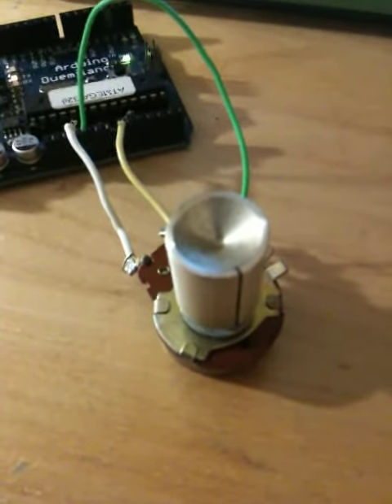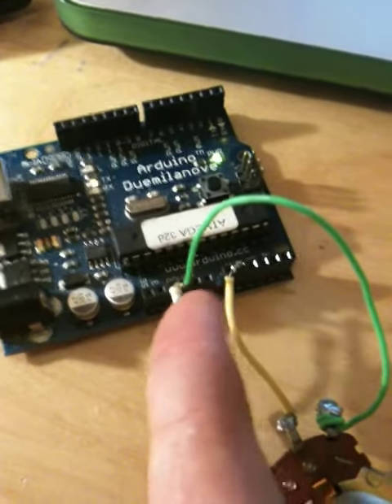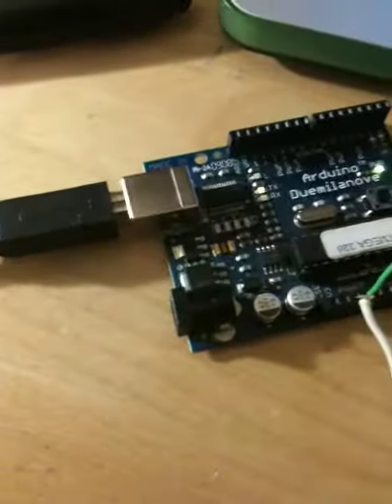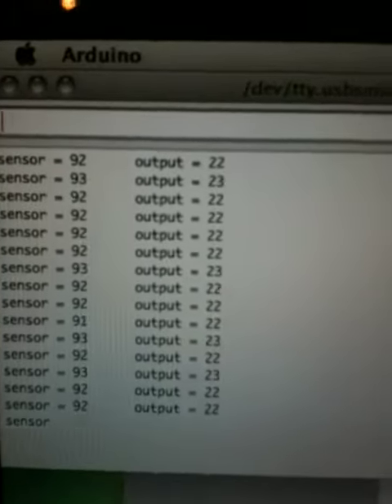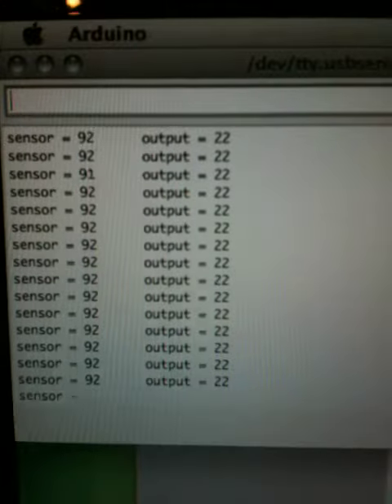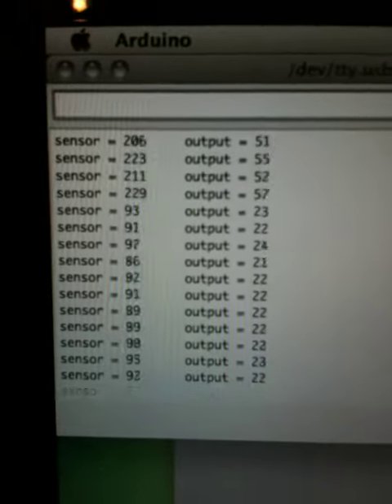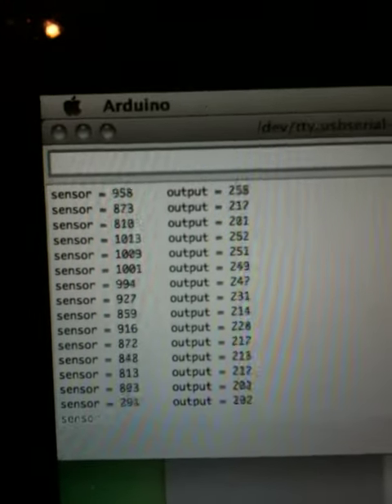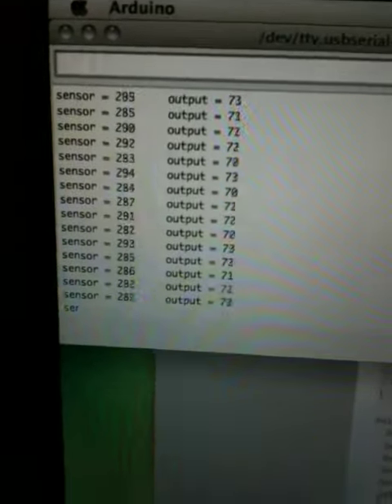Potentiometer on Arduino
Potentiometer on Arduino - Playing with sensor PWM and converting from 0-1023 to 0-255.